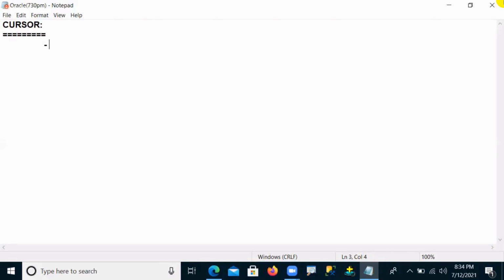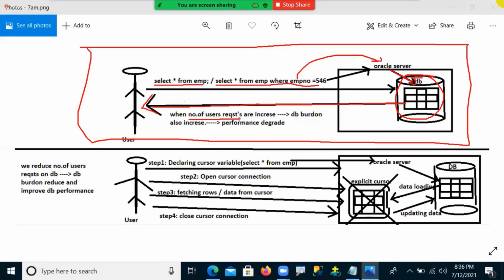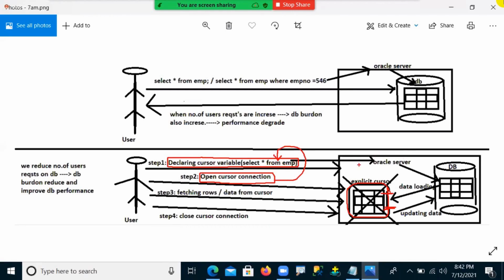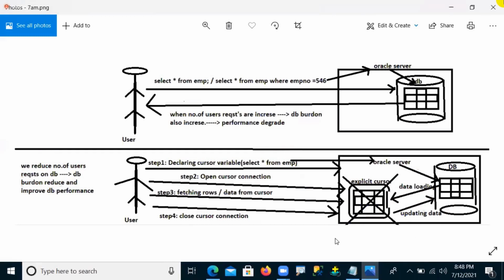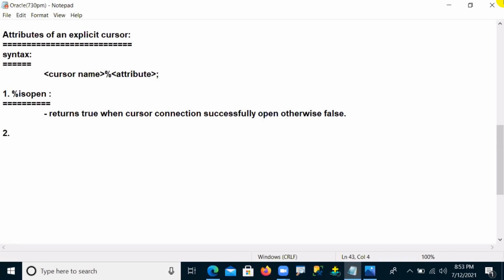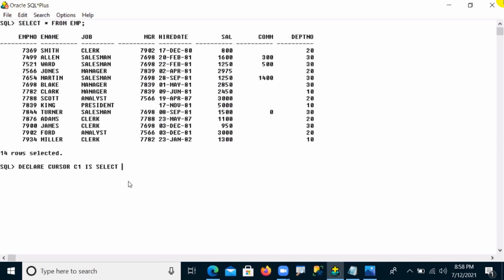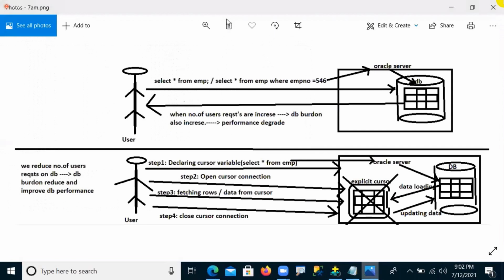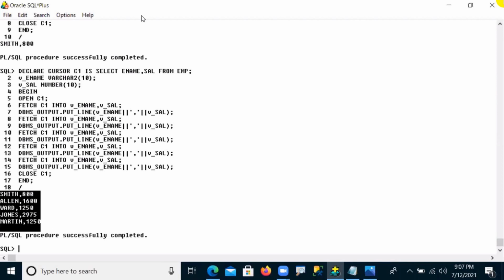52 CURSOR PLSQL 12thJuly2021